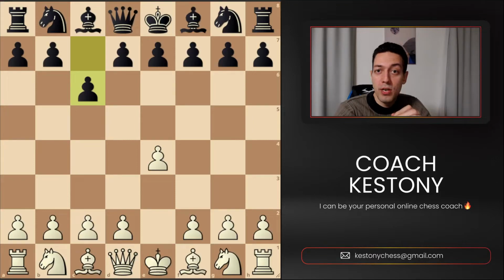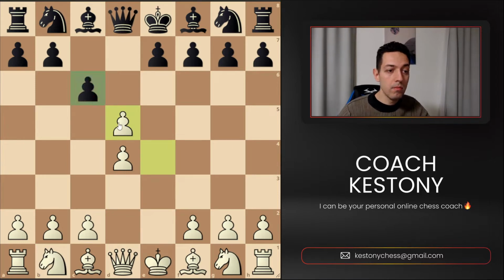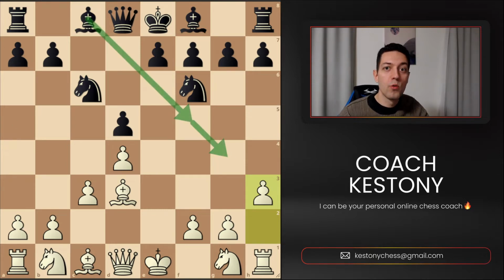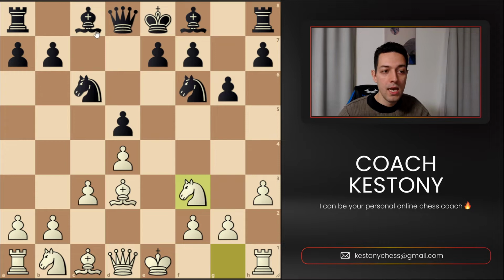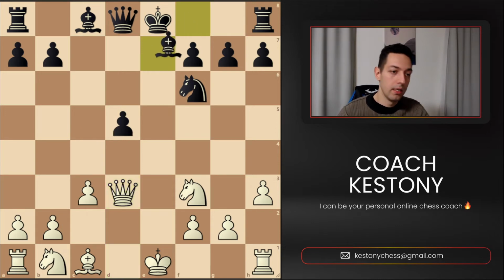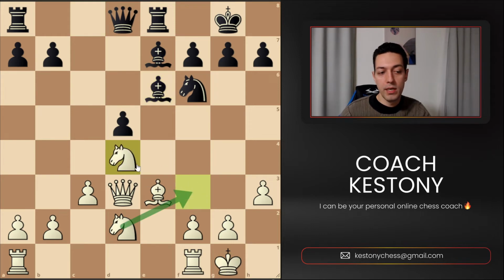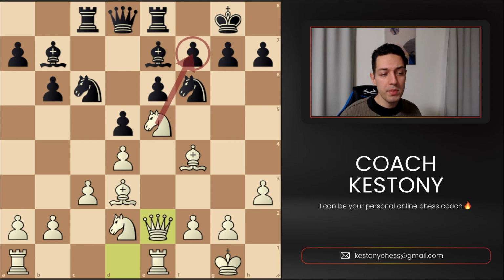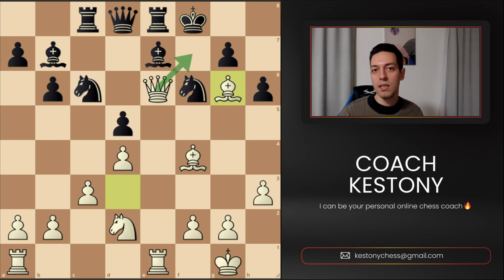OPENING FOR WHITE Against Caro-Kann Defense | Best Chess Moves, Traps, Strategy & Ideas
Find out the Best Chess Opening Strategy for white against caro-kann opening. These chess opening plans, moves, tactics, tricks and ideas, will help you advance to a really solid middlegame and win fast. Beginners can understand this basic opening strategy very easily.